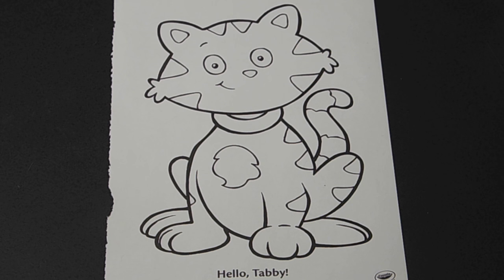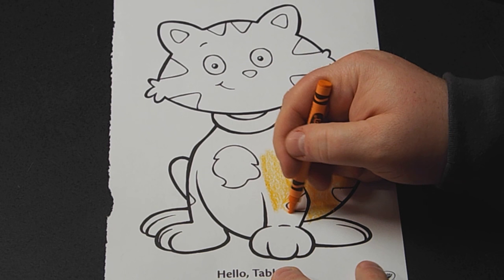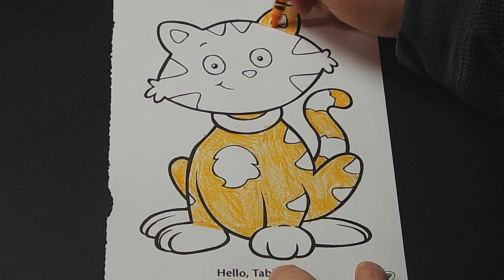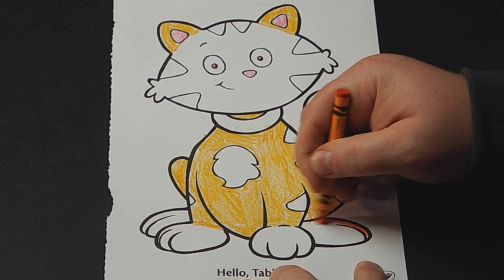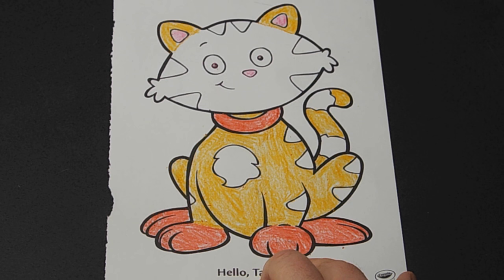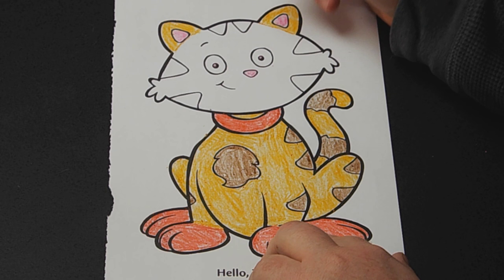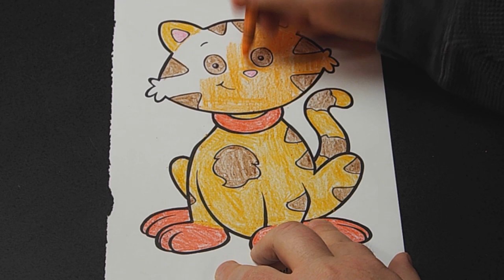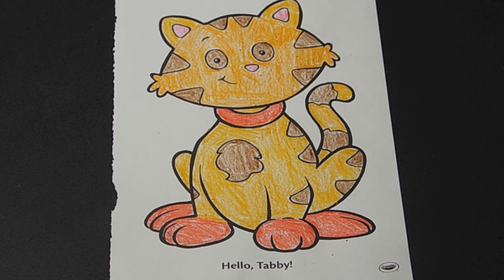Back to the Crayons Episode 5: Tabby Cat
Mike from PumaPlow.com breaks out his crayons and colors a tabby cat this time on Back to the Crayons.

Color along with Mike.  Download the PDf from our Google Drive and then Tweet it at us.